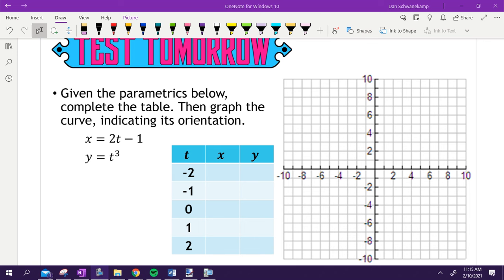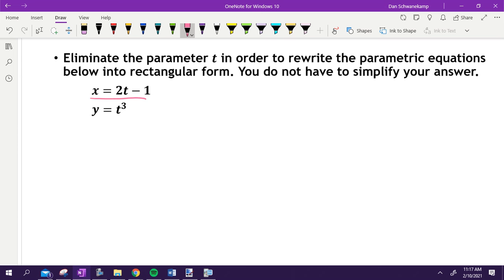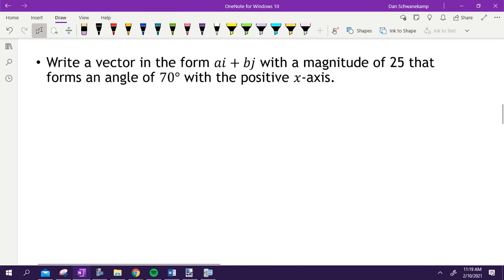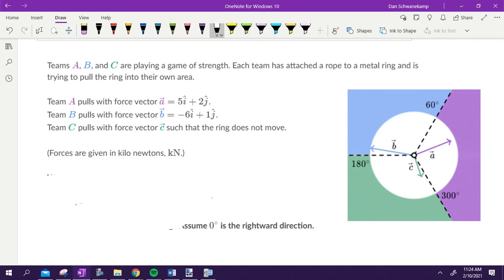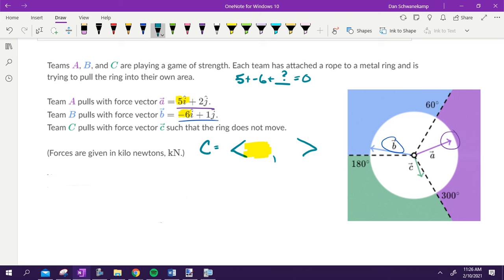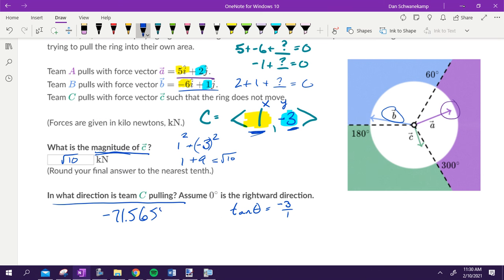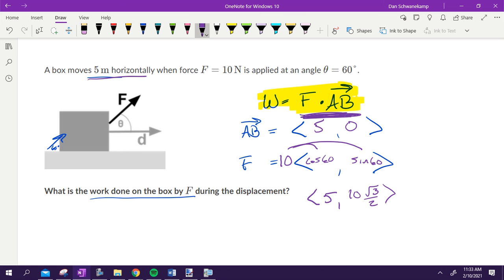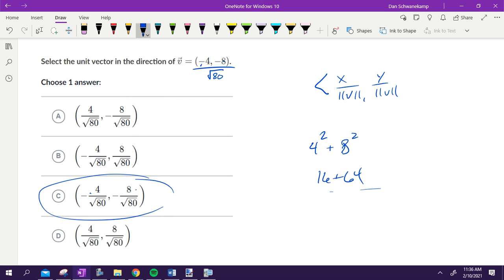Vectors and Parametric Whiteboard Review